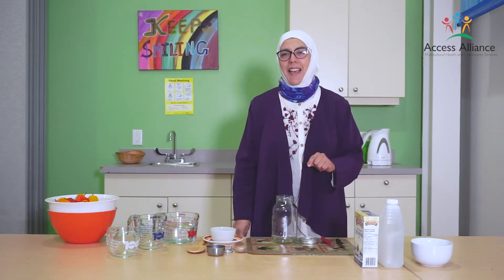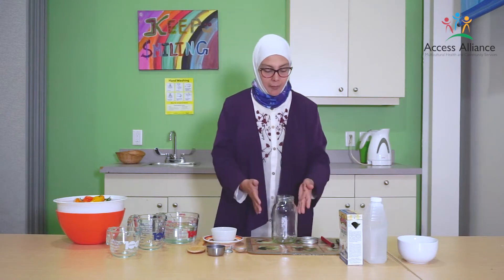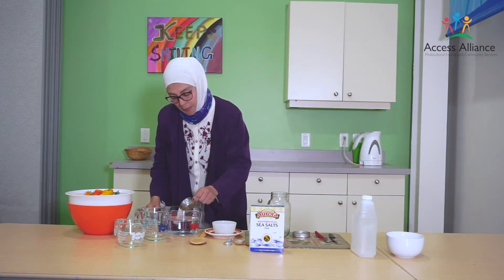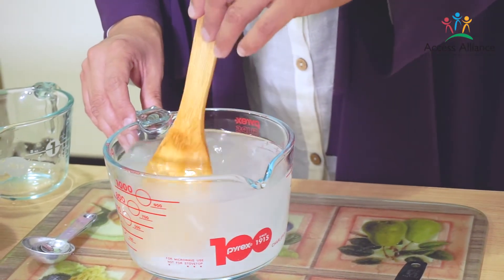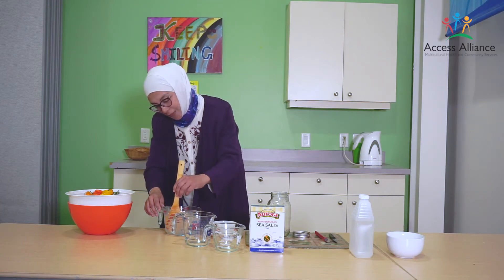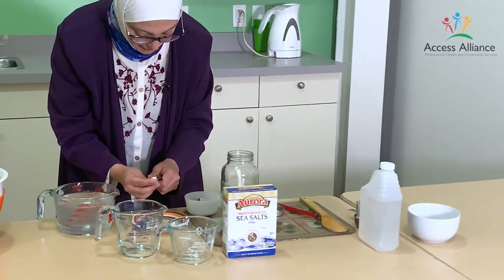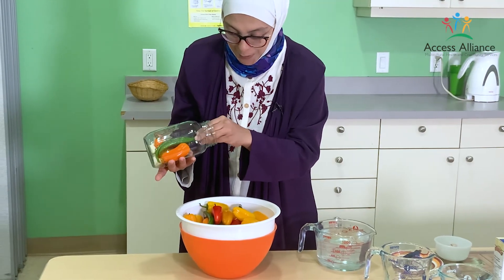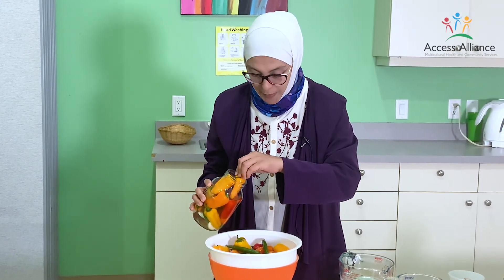Salam's Syrian Pickles I Save, Preserve & Serve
Grab your peppers, garlic and chilli! We're here to make some spicy and sweet pickled peppers with our next community leader Salam!

Salam came to Canada from Syria just one year ago in 2019! She's found community through Access Alliance, often sharing her cooking with her friends!  Salam notes that she used to never add much sugar in her pickled dishes, but since coming to Canada, she's added it in to match the taste buds of her new friends!  Try out this sweet and spicy pickled dish to add a little zest to your meats and sandwiches!

A big THANK YOU to the City of Toronto for sponsoring this community lead initiative!

Salam's Syrian Pickle Reciepe:

Ingredients:
1L glass jar
3 cups of water
3-4 cloves of garlic
1/3 cup of pickling salt
1 cup of white vinegar
1 tablespoon of sugar
2-3 cups of peppers
handful of chilli peppers (according to taste)

1. Sanitize your jar with boiling hot water.  Empty hot water and leave jar aside.
2.  Mix the salt and sugar into the water and stir until completely dissolved.  Recommended that you boil the water and let it cool to room temperature. This helps prevent any contamination and helps the peppers remain crunchy.
3. Peel the garlic of the skin and place cloves into the jar.
4. Fill the jar up with peppers and chilis as so desired.  More chilis are recommended if you prefer the peppers to be spicy.
5. Fill the jar of peppers and garlic with your mixture until full.
6.  Close lid and store for 2 weeks before serving.

Want to check out more behind the scenes stuff behind this project? Want to learn how to get involved? Check us out at: